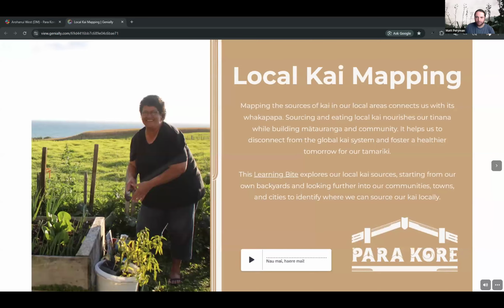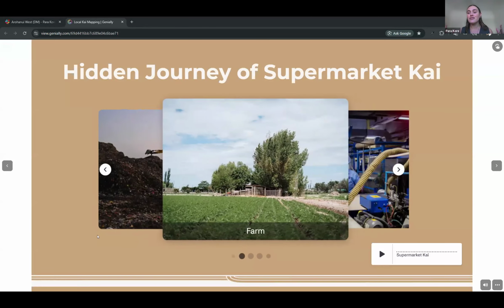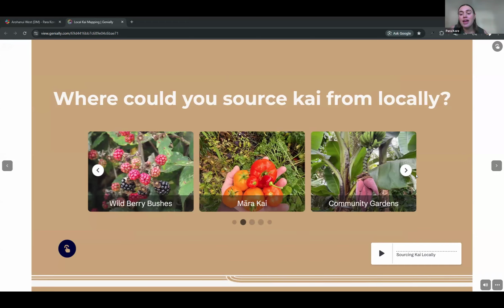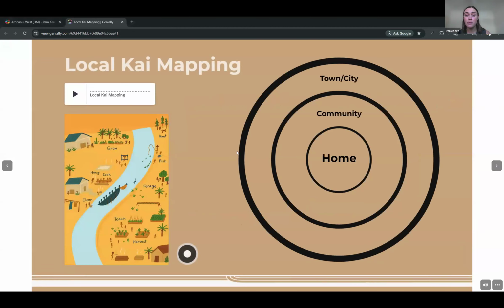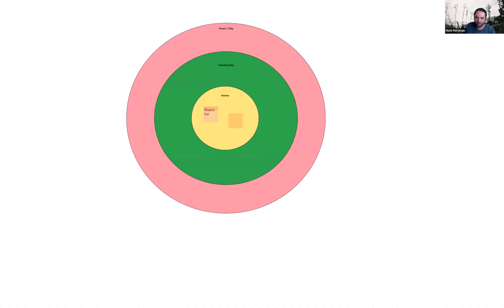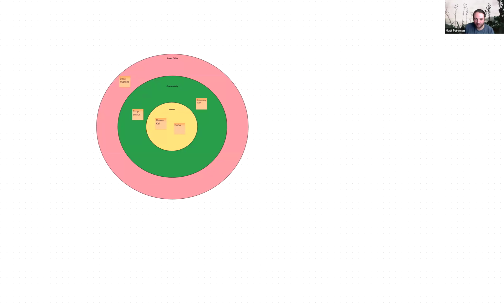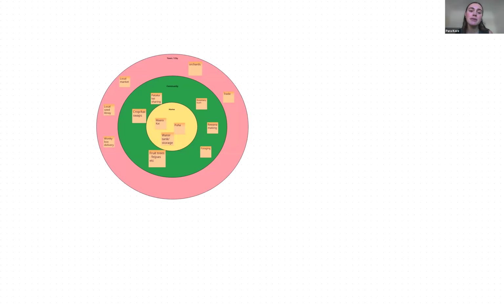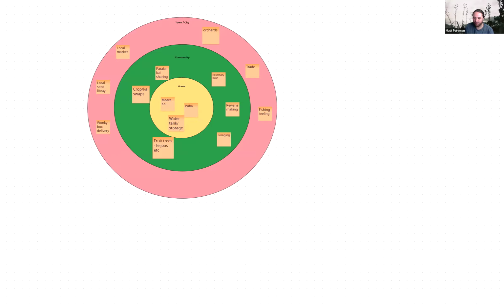He Kōwae Akoranga: Local Kai Mapping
Join Para Kore and Rā Apanui for this informative learning bite all about Local Kai Mapping. Together, we discuss how to make a local kai map for you and your whānau, and watch a demonstration from Rā Apanui on how to get creative with your maara kai if you have limited space, live in a rented whare, or an urban setting.